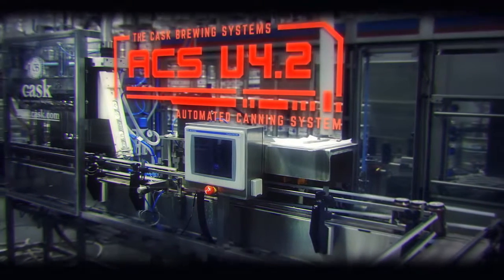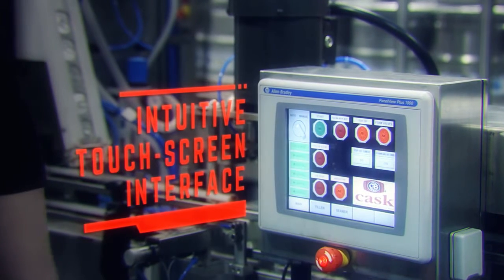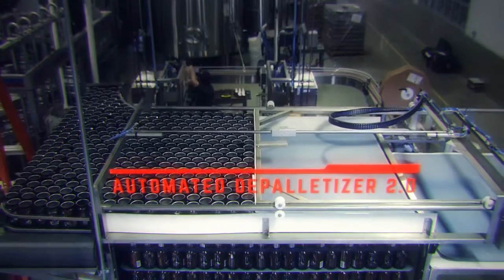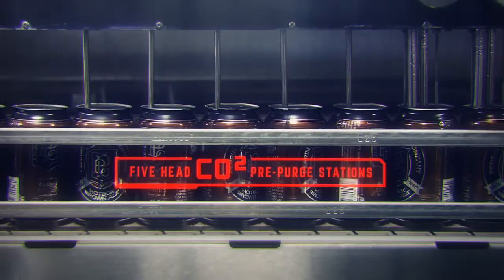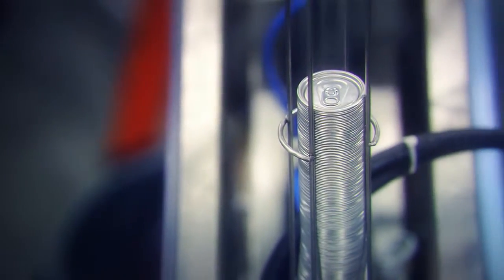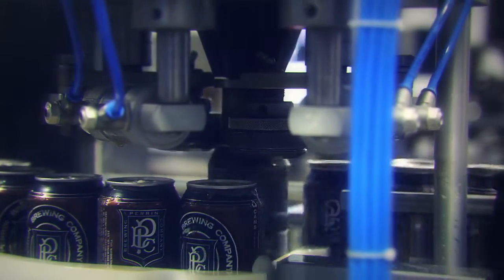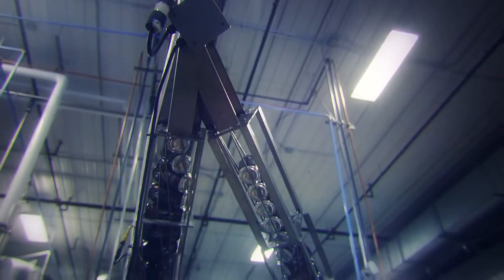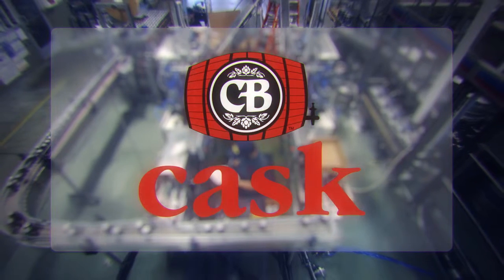Cask Brewing Automated Canning System ACS V4.2 - Voice Over Caroline Ashby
The brief for this informative video was to provide a calming, soothing and attractive AI voice. One of my favourite styles to do!